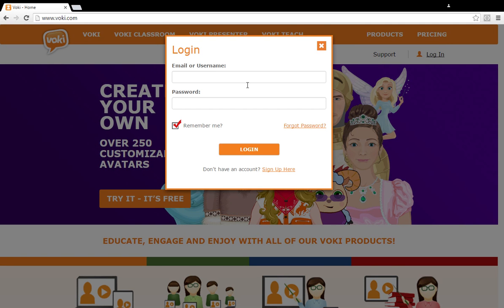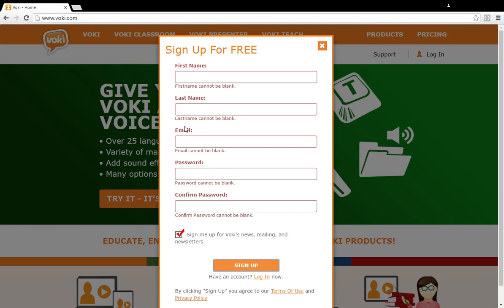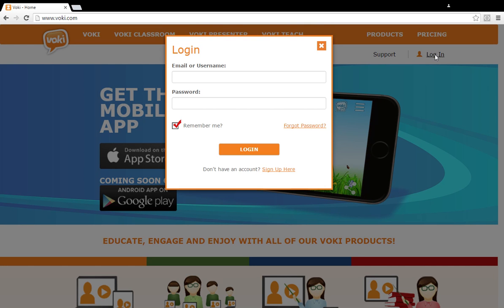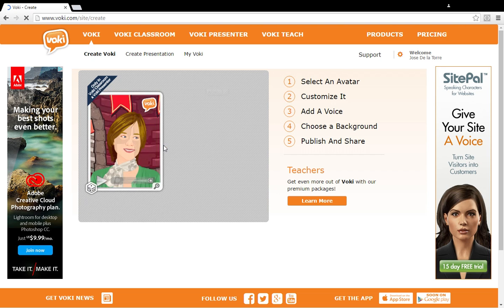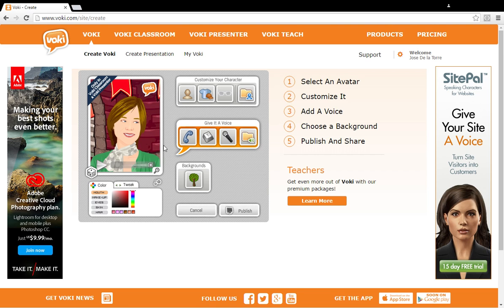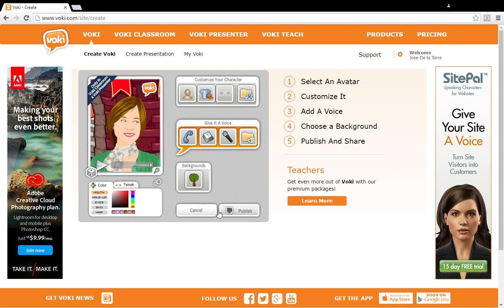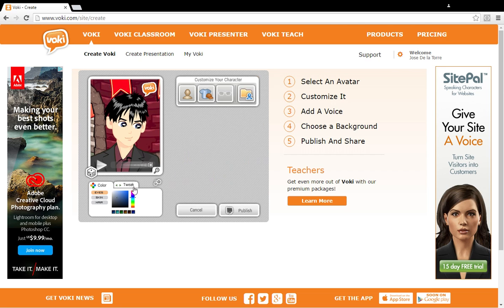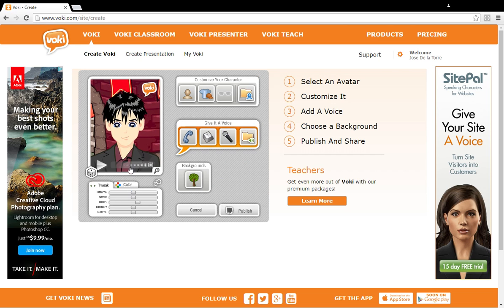How to Use Voki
Voki instructions for students